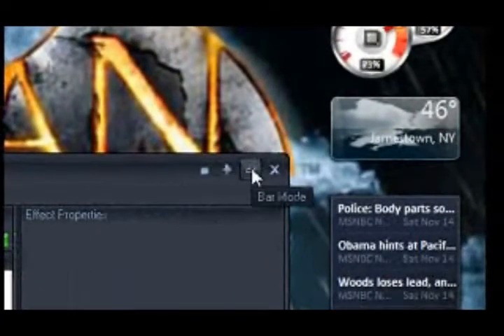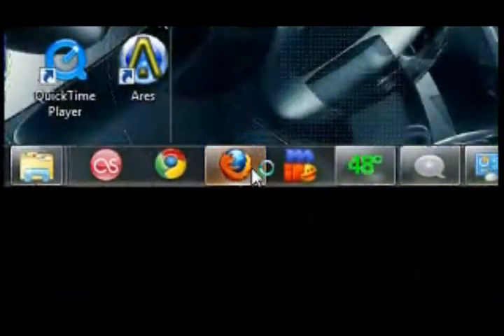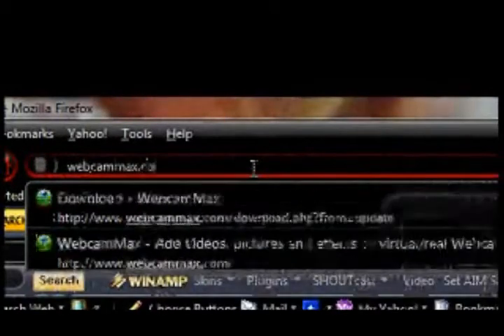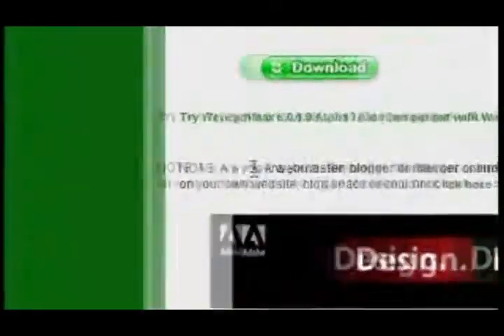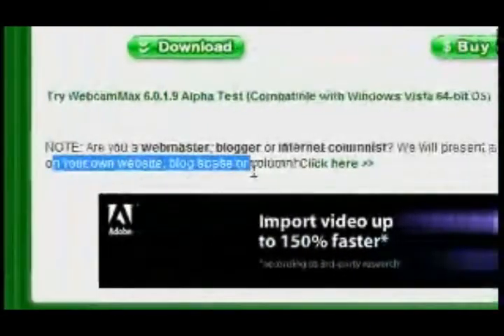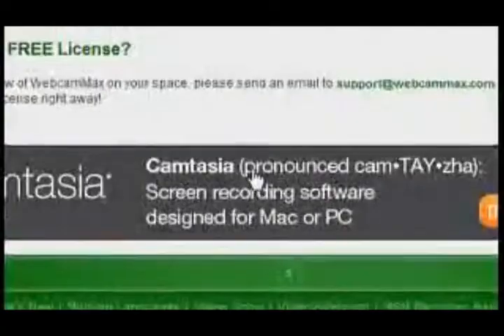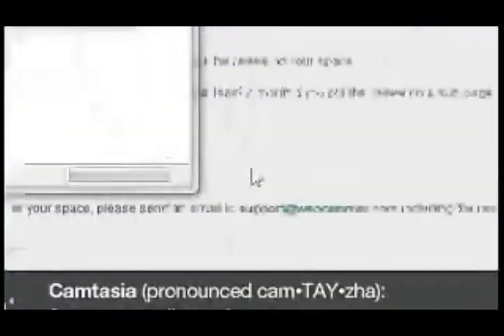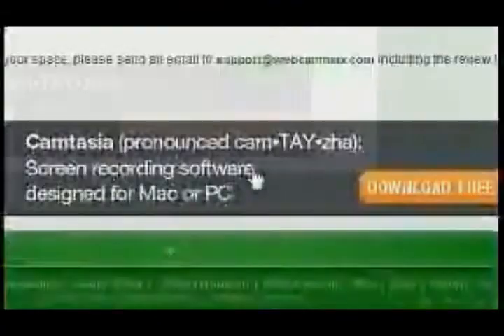Webcam Max free legally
my video response to webcam max for free legally